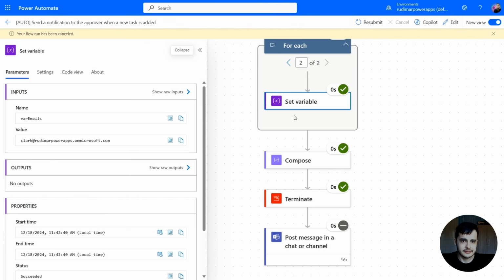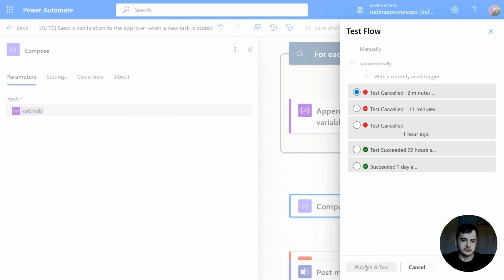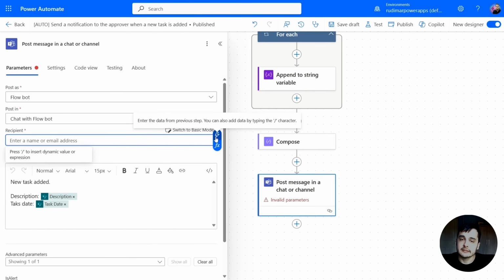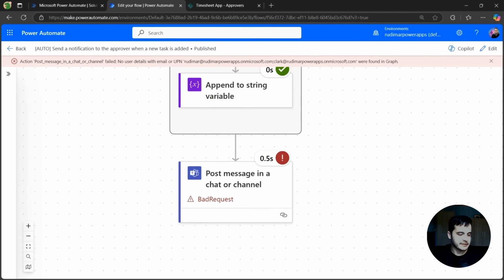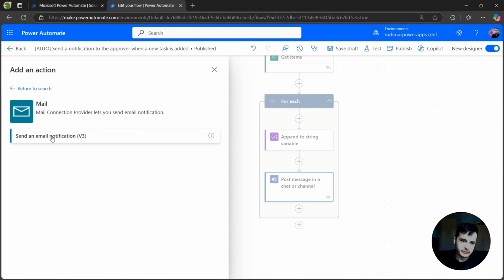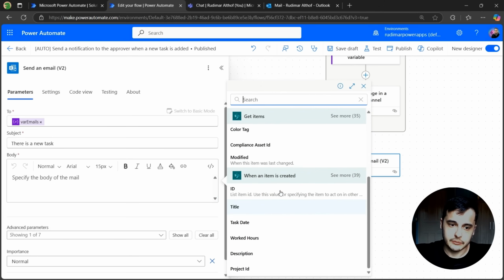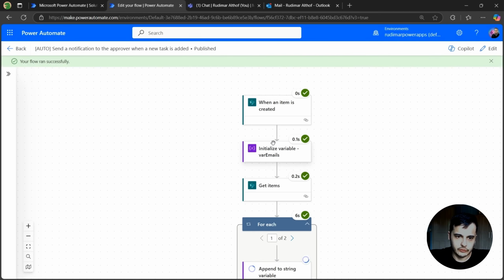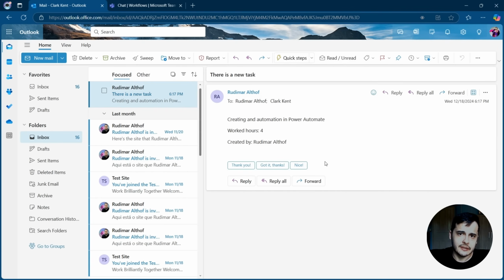How to Append Data and Send Automated Emails in Microsoft Power Automate | Step-by-Step Guide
Power Automate: Efficiently Handle Multiple Email Recipients & Send Notifications

Want to automate email notifications and efficiently append data in Power Automate? In this tutorial, Rudimar (Rudi) walks you through the entire process of appending data to a string variable and sending automated emails using Power Automate and Office 365 Outlook.

By the end of this tutorial, you'll know how to:
✅ Append data dynamically using string variables
✅ Fix semicolon issues in email addresses for multiple recipients
✅ Send automated email notifications with customized content
✅ Use the Office 365 Outlook connector to manage emails in Power Automate
✅ Enhance email formatting and presentation for a polished experience
✅ Test and debug your flow to ensure it works correctly

This lesson is perfect for anyone looking to improve their email automation workflows, handle bulk email notifications, and optimize Power Automate flows for better efficiency!

🔥 Training & Freelancing Inquiries
I offer 1-on-1 mentorship and group training to help you master Power Automate, Power Apps, and the Power Platform.

I’ll review your request and get back to you if it’s a good fit!

⏱️ Video Chapters:
⏳ 00:00 Introduction to Appending Strings in Variables
🔢 00:25 Setting Up the Append to String Variable
🛠️ 01:31 Testing the Flow
📩 04:09 Handling Multiple Recipients
📧 05:34 Sending Emails with Office 365 Outlook
✍️ 06:31 Configuring Email Details
🎨 08:00 Enhancing Email Presentation & Formatting
✅ 09:38 Preview of Next Lesson

🔍 Keywords & SEO Optimization
Power Automate tutorial, appending data in Power Automate, Power Automate string variables, automating emails with Power Automate, Power Automate email notifications, handling multiple email recipients, Office 365 Outlook automation, email formatting in Power Automate, troubleshooting Power Automate flows, Power Platform best practices.